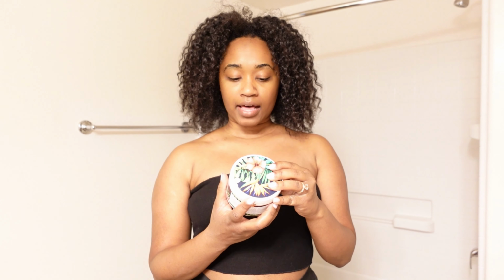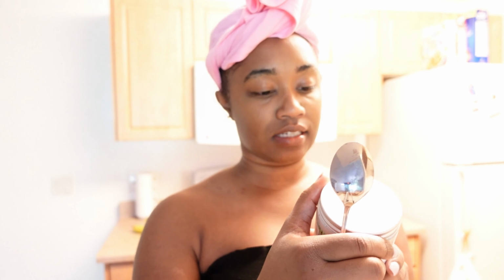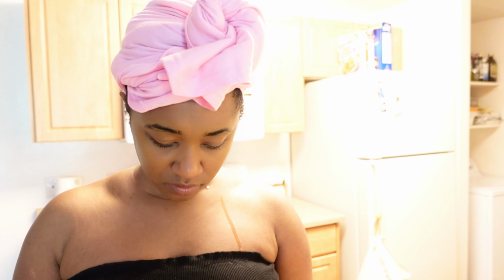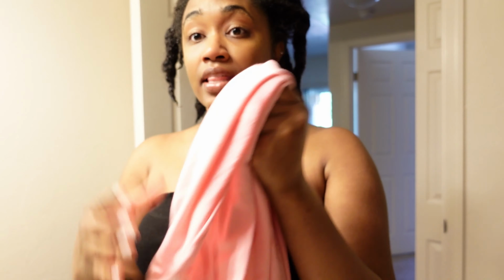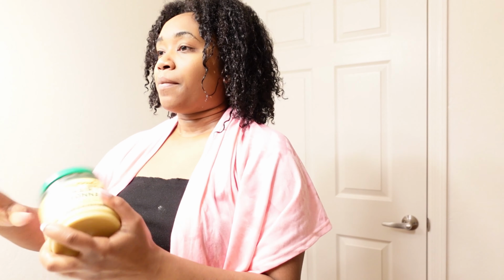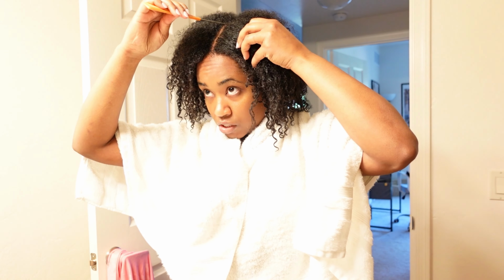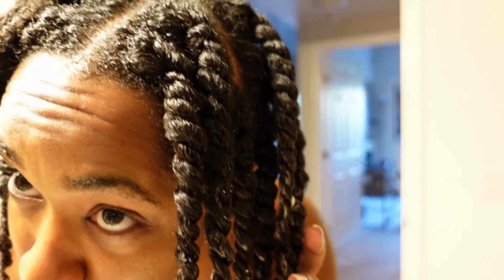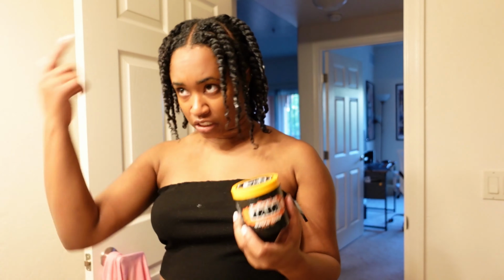TRYING FLORA & CURL HAIR PRODUCTS!!! Honest Review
DONT JUS WATCH! Like...comment & SUBSCRIBEEEEEEE 👇🏽

I appreciate all the support in helping me grow my channel!